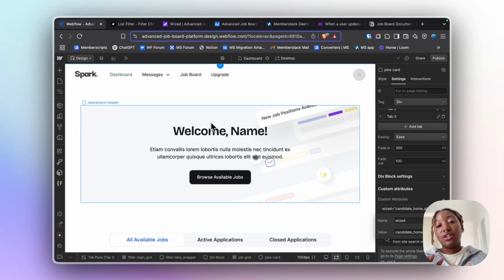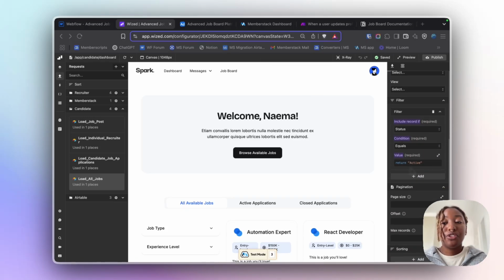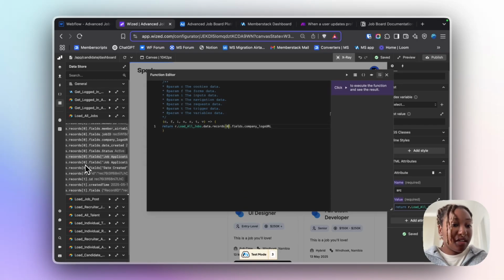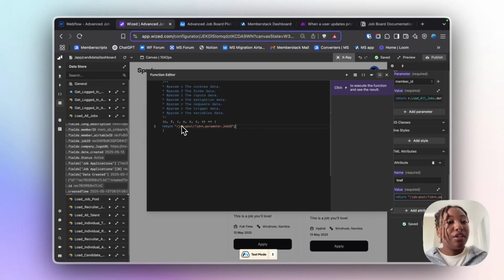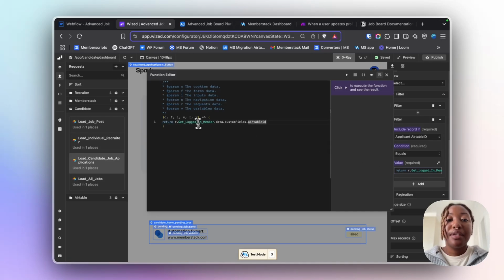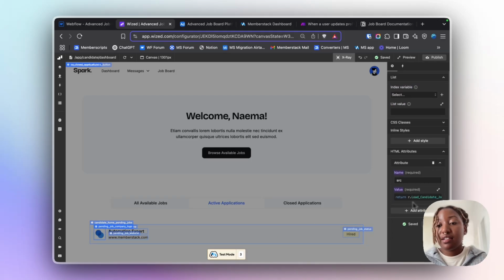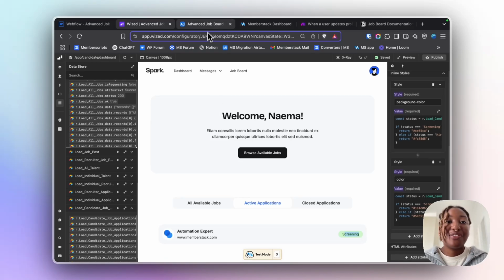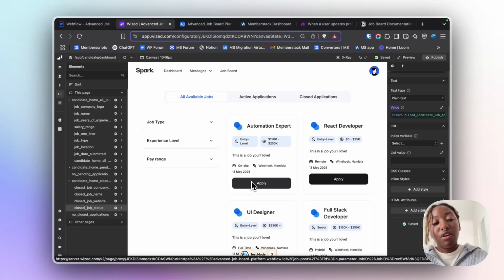How to Build the Candidate Dashboard in Webflow & Wized (No-Code Job Board Tutorial) (04)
In this video, we’ll walk through how to build the Candidate Dashboard for our no-code job board using Webflow, Wized, and Airtable. Learn how to load job data dynamically, set up filters, and manage candidate applications with full data control — no CMS needed.

What You’ll Learn:
- Structuring the Candidate Dashboard in Webflow with Wized attributes
- Using Finsweets CMS Filter 2.0 for filtering dynamic job data
- Connecting Airtable to load job posts dynamically via Wized
- Filtering jobs to only show active job listings
- Setting up dynamic job cards (logo, name, description, salary, etc.)
- Passing dynamic job IDs to the Job Post page via URL parameters
- Displaying candidate applications by status (screening, hired, closed)
- Styling application statuses dynamically with custom colors
- Handling empty states for applications (pending & closed)